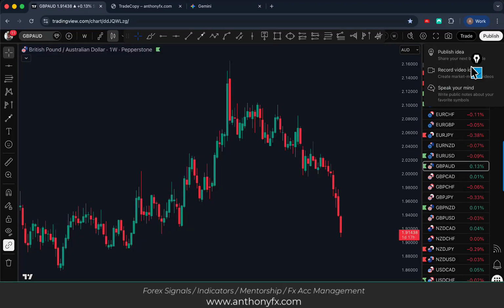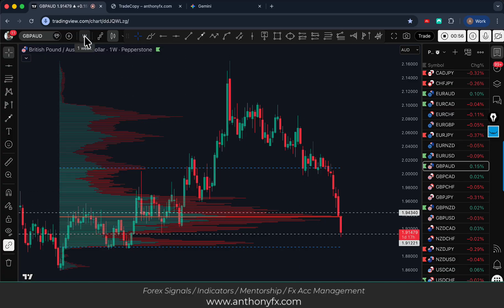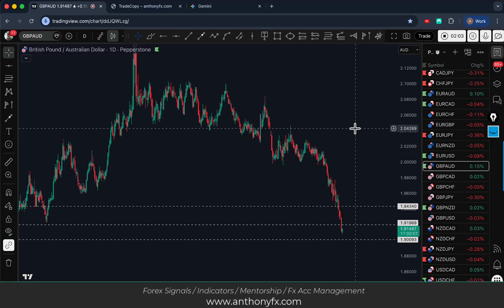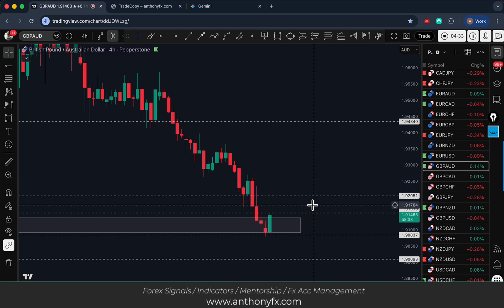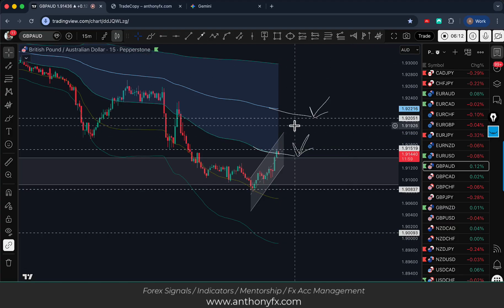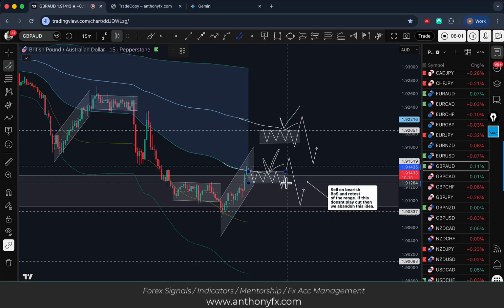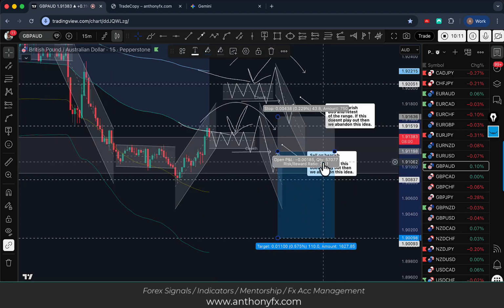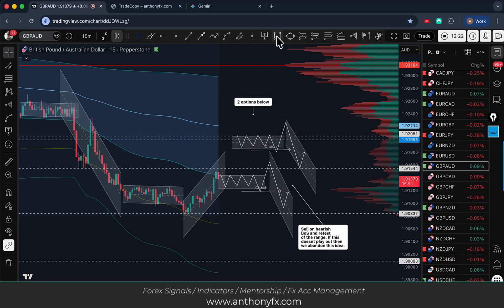GBPAUD Trade Idea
The GBPAUD has been getting absolutely crushed lately, driven by a powerhouse Aussie Dollar and a struggling Pound Sterling. 🥊 We’ve officially slammed into a major support zone, and the price action is looking seriously overextended. 🏎️💨

In this deep dive, I’m breaking down the exact market structure and price action cues I’m watching. While we are due for a corrective pullback, make no mistake—I’m hunting for the next high-probability short entry before the weekly close. 🎯

What we cover in this video:

📊 Volume Profile Analysis: Locating high-volume nodes for precise entries.
📉 VWAP Integration: Using value-based pricing to confirm the trend.
🏗️ Market Structure: Identifying the breakdown points in the current bearish cycle.
🧠 Trade Planning: Mapping out the pullback vs. the continuation.

👉 The 5ers
🌍 Available internationally (including Australia 🇦🇺)